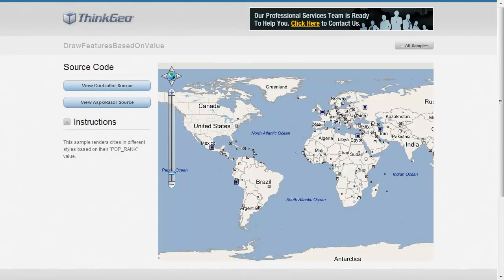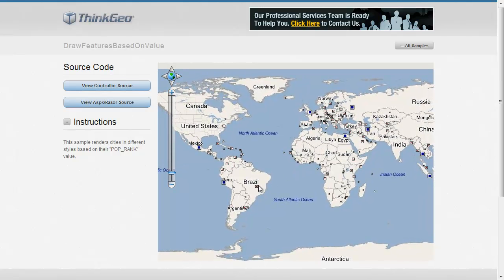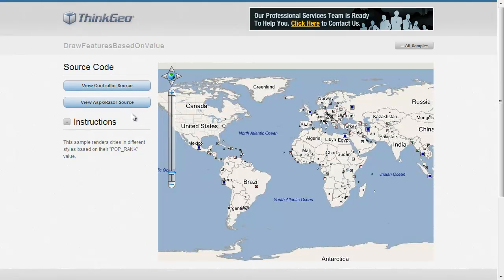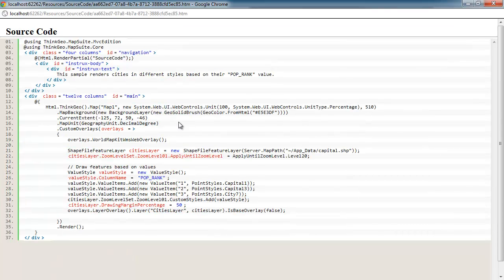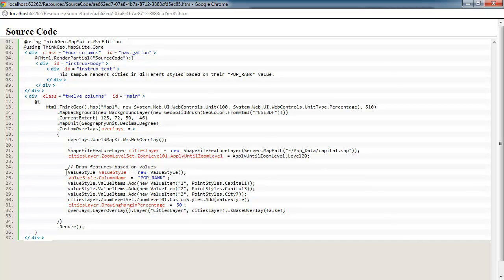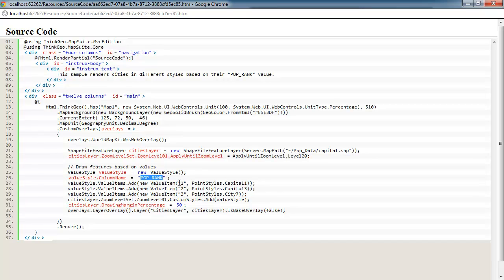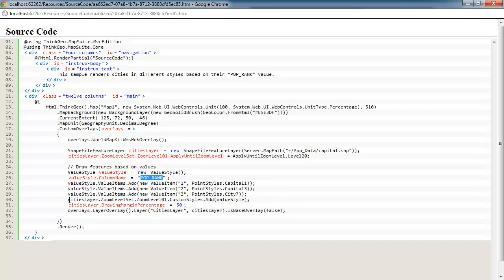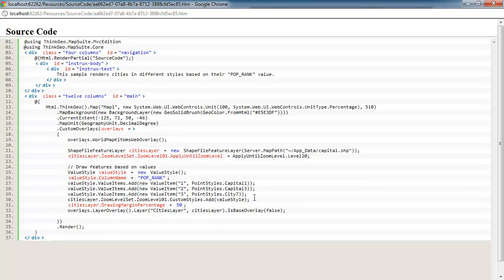Draw Features Based on a Value: Map Suite MVC Edition Sample App Walkthrough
This Map Suite MVC Edition sample application renders cities in different styles based on their "POP_RANK" data value.